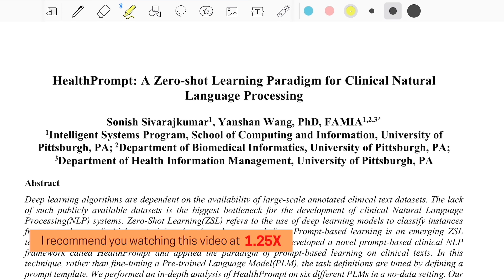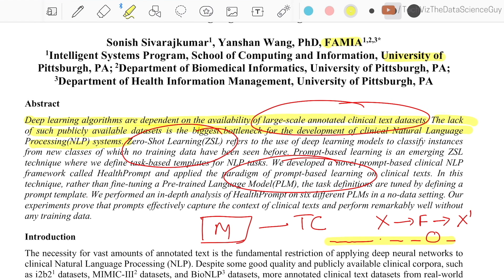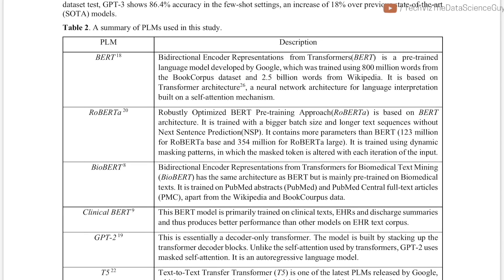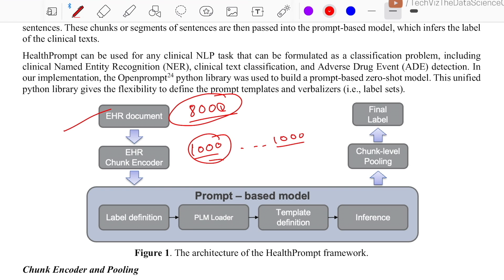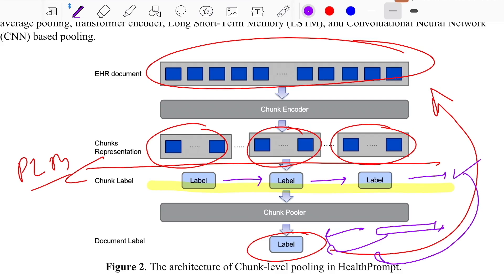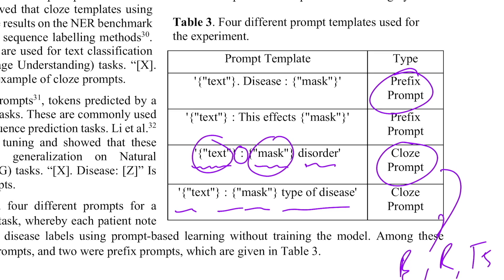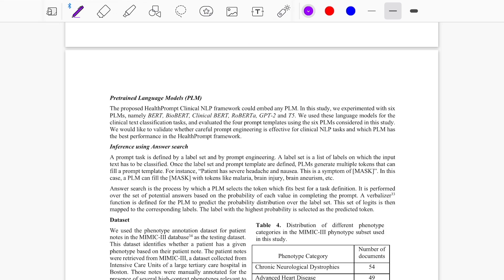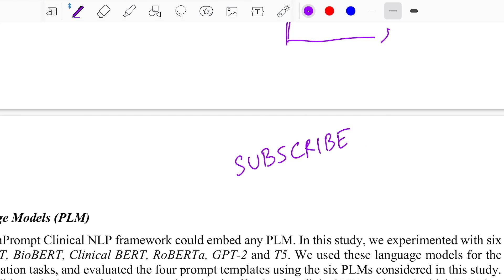HealthPrompt: A Zero-shot Learning Paradigm for Clinical Natural Language Processing (Paper Summary)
⏩ Abstract: Deep learning algorithms are dependent on the availability of large-scale annotated clinical text datasets. The lack of such publicly available datasets is the biggest bottleneck for the development of clinical Natural Language Processing(NLP) systems. Zero-Shot Learning(ZSL) refers to the use of deep learning models to classify instances from new classes of which no training data have been seen before. Prompt-based learning is an emerging ZSL technique where we define task-based templates for NLP tasks. We developed a novel prompt-based clinical NLP framework called HealthPrompt and applied the paradigm of prompt-based learning on clinical texts. In this technique, rather than fine-tuning a Pre-trained Language Model(PLM), the task definitions are tuned by defining a prompt template. We performed an in-depth analysis of HealthPrompt on six different PLMs in a no-data setting. Our experiments prove that prompts effectively capture the context of clinical texts and perform remarkably well without any training data.

⏩ OUTLINE:
00:00 - Abstract and Background
02:05 - Example of Prompt-based learning process
02:40 - Summary of various PLMs (Pre-trained Language Models)
04:06 - Architecture of the HealthPrompt framework
05:38 - Architecture of Chunk-level pooling in HealthPrompt
06:49 - Template Design as Cloze Prompts and Prefix Prompts
10:02 - Results

⏩ Paper Title: HealthPrompt: A Zero-shot Learning Paradigm for Clinical Natural Language Processing
⏩ Author: Sonish Sivarajkumar, Yanshan Wang
⏩ Organisation: FAMIA, University of Pittsburgh